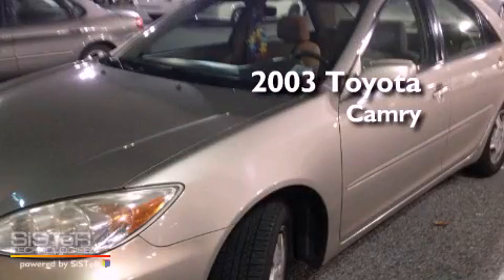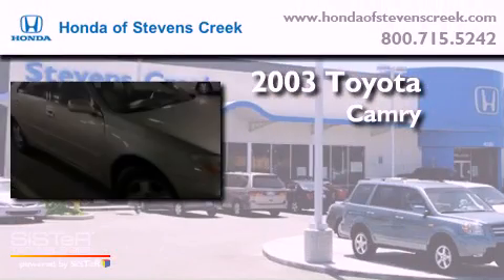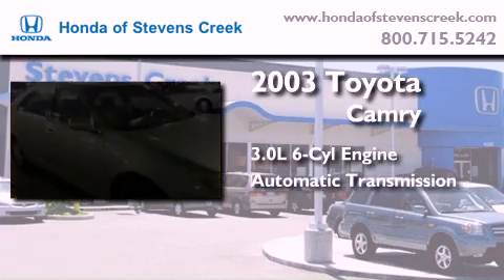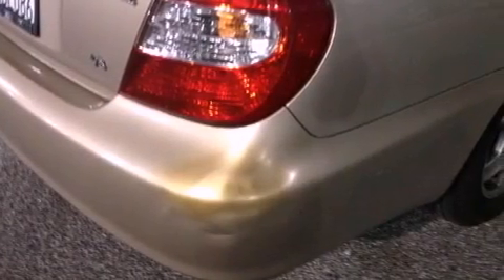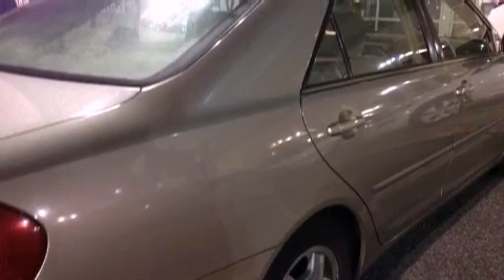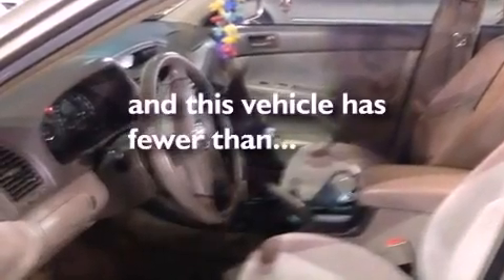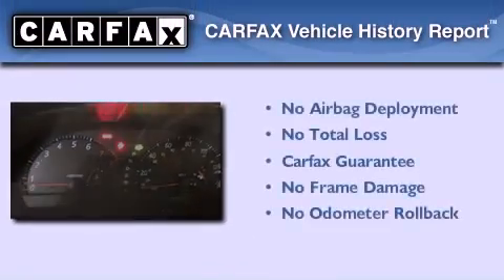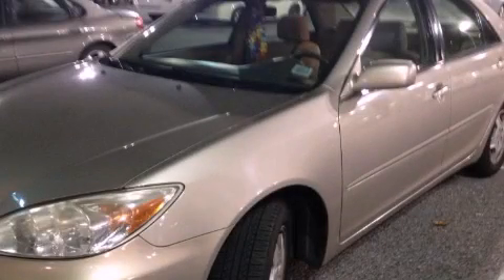2003 Toyota Camry San Jose CA 95129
Year : 2003
 Make : Toyota
 Model : Camry
 Engine : 3.0L V-6 cyl
 Trans . : Automatic
 Exterior : Gold
 Miles : 57,694
 Interior : Beige

 Used 2003 Toyota Camry San Jose CA